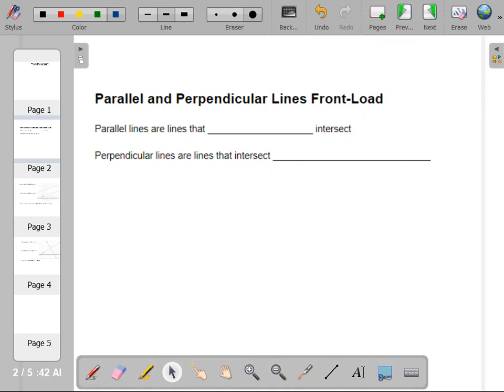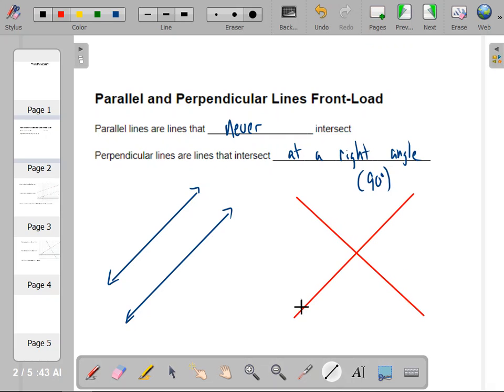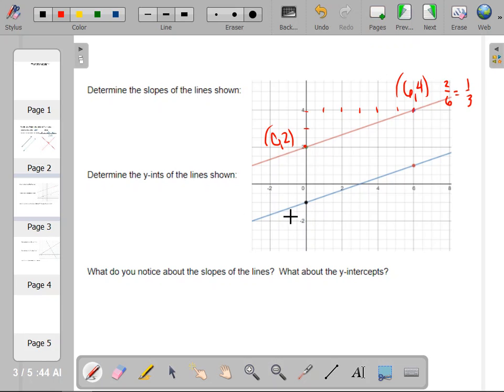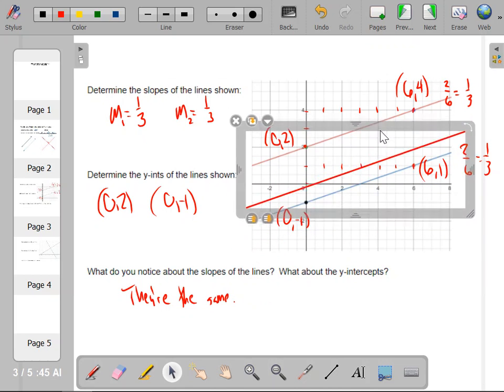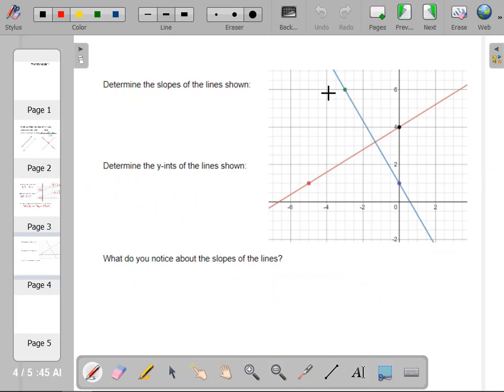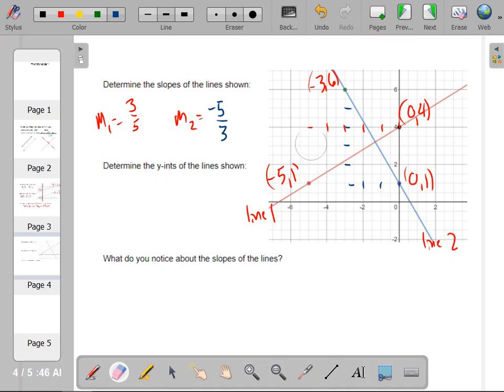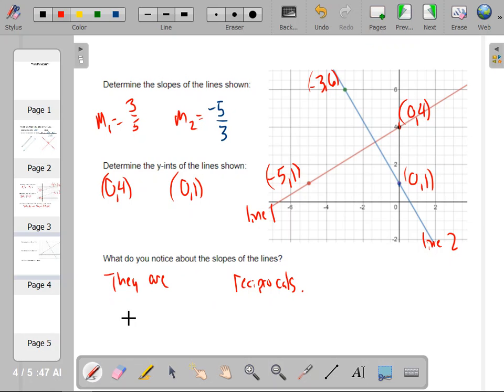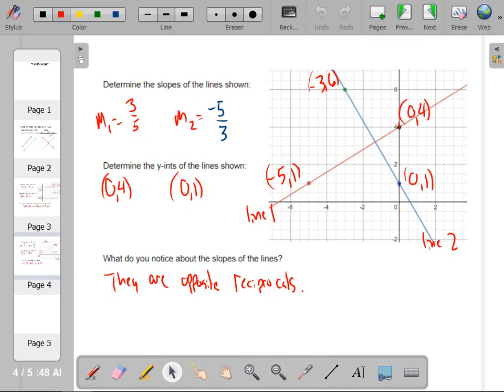Parallel and Perpendicular Front Load